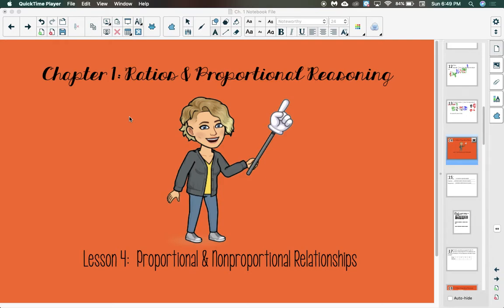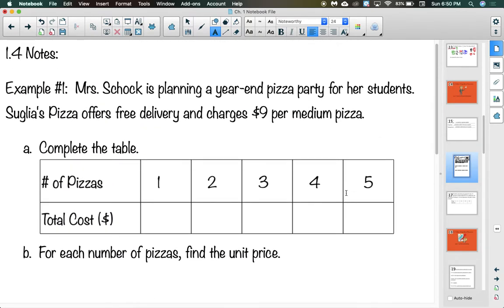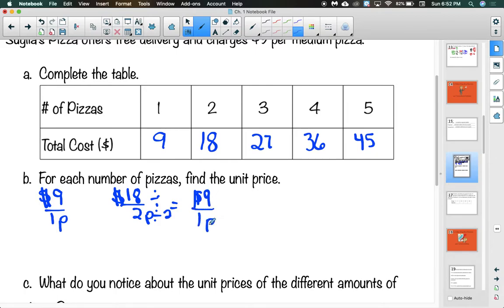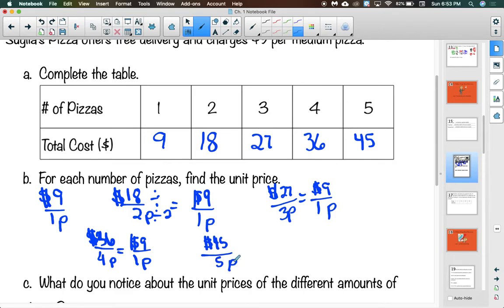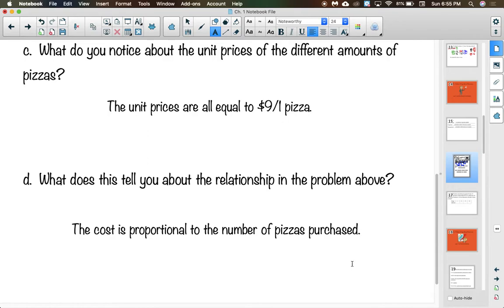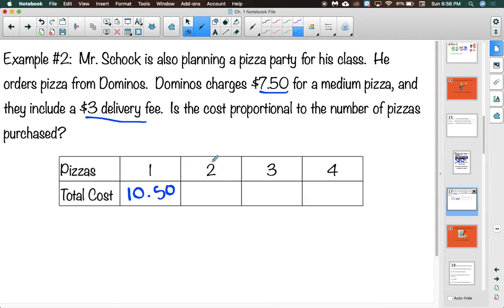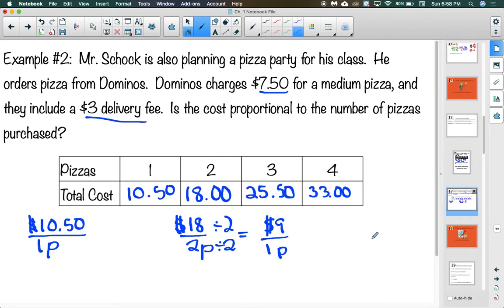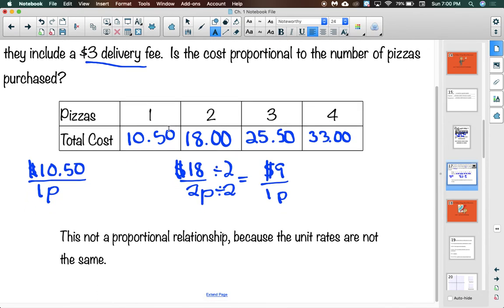1.4 Proportional & Nonproportional Relationships